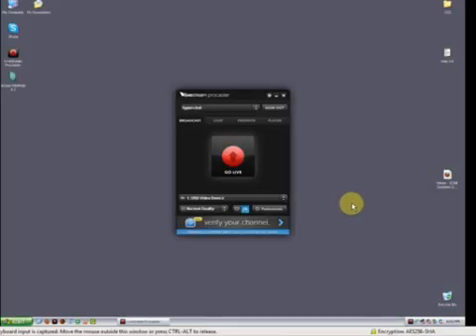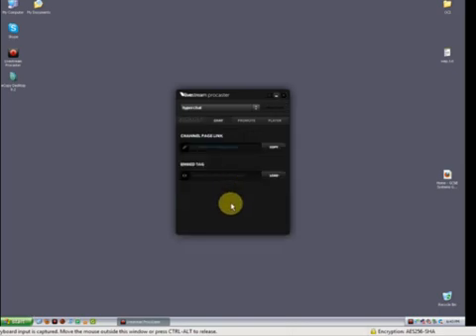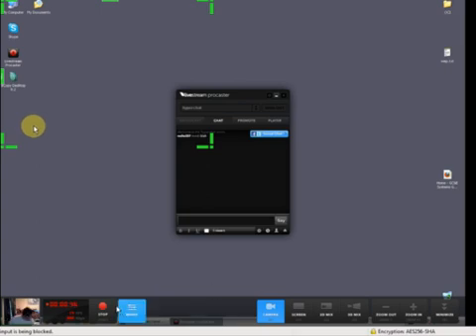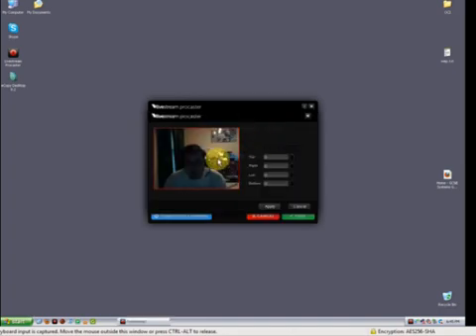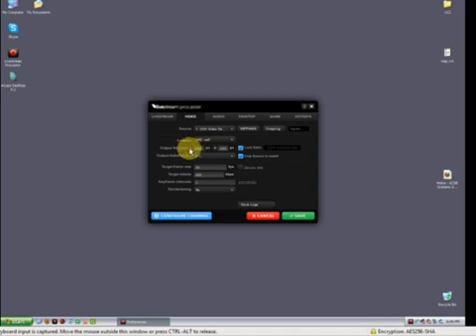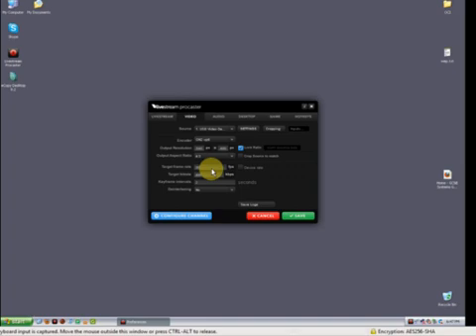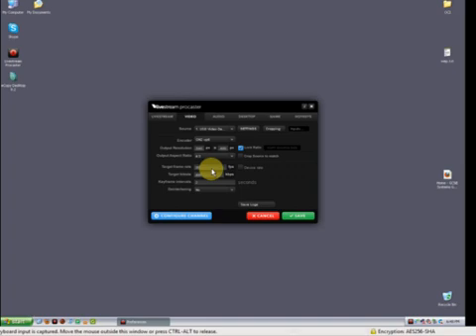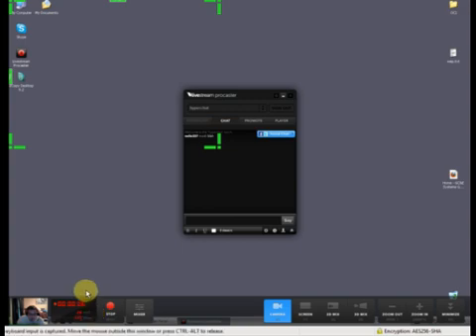Procaster - 3. Video Tab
tutorial for video tab in procaster preferences